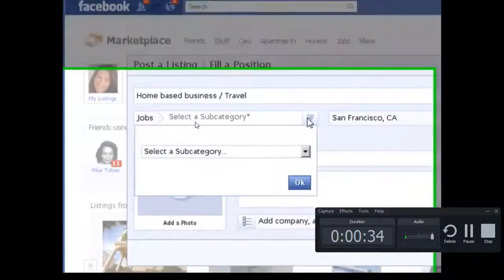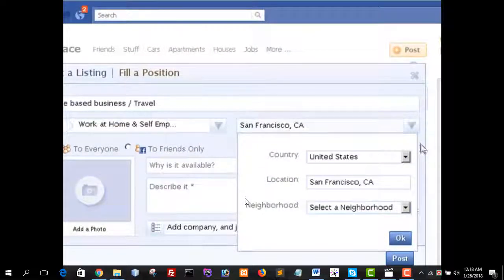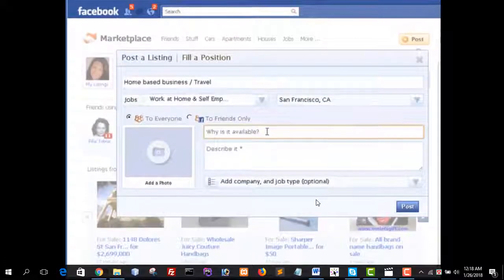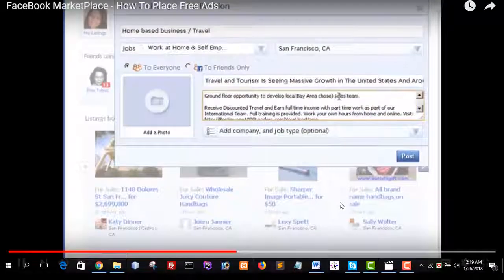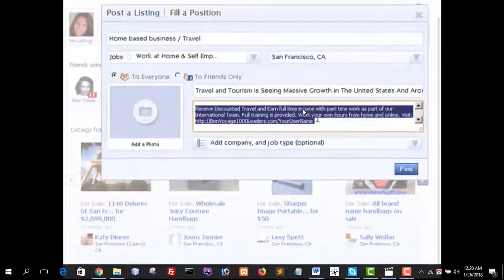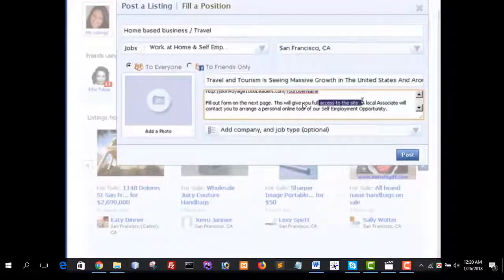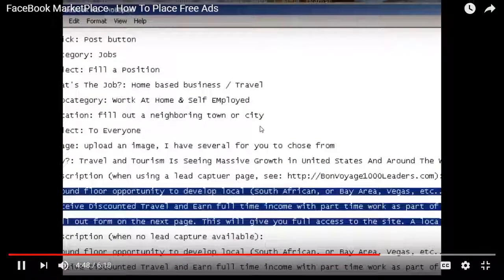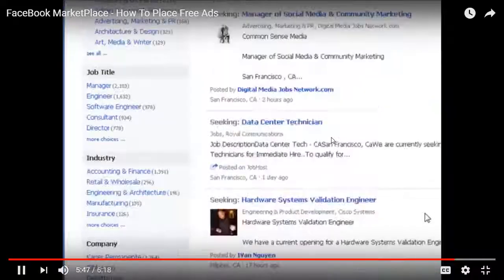Facebook Marketplace - How to place free ads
Learn how to place free ads in facebook marketplace,